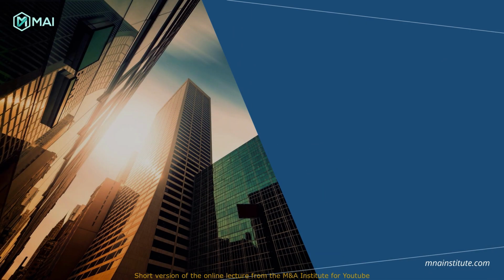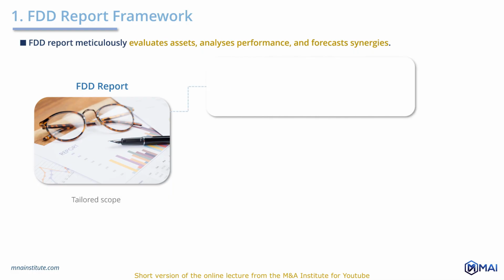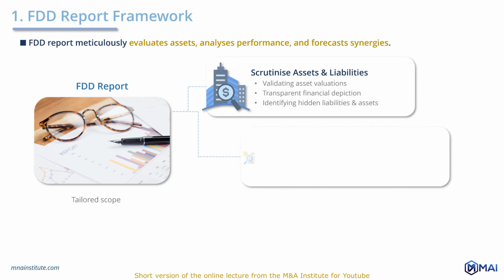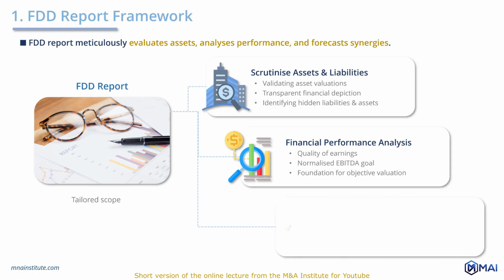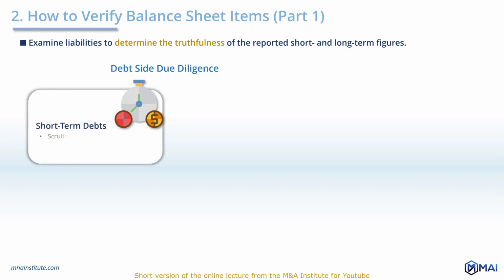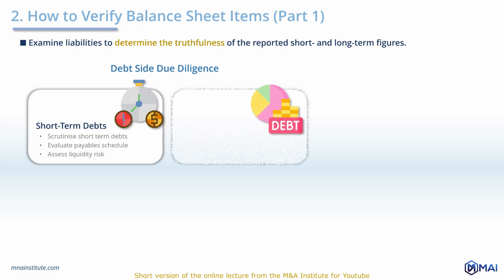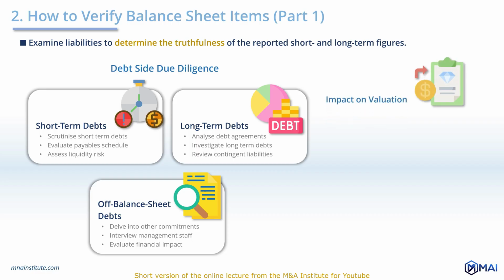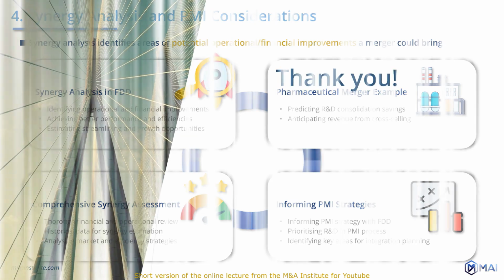📢How Should You Make A Financial Due Diligence Report?⭐ from Online M&A Courses of mnainstitute.com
In this video, we'll cover the crucial aspects that should be considered when conducting a Financial Due Diligence Report.

We'll also explore how to verify balance sheet items, focusing on debt-side due diligence.

By M&A Institute